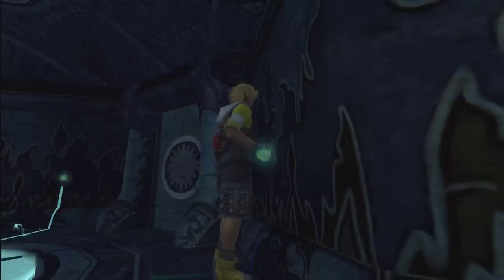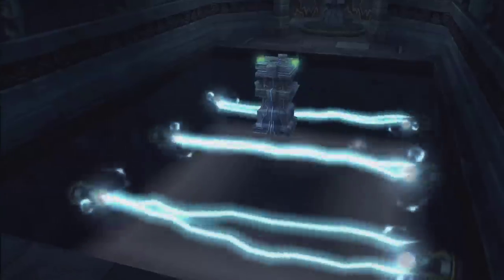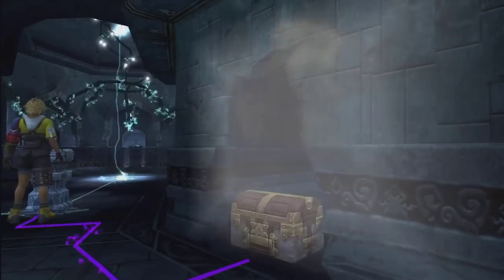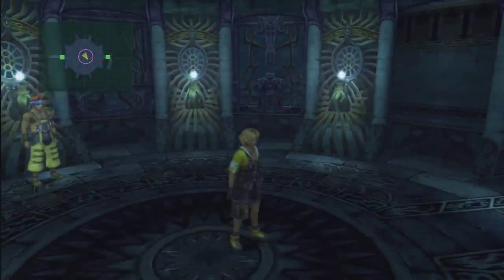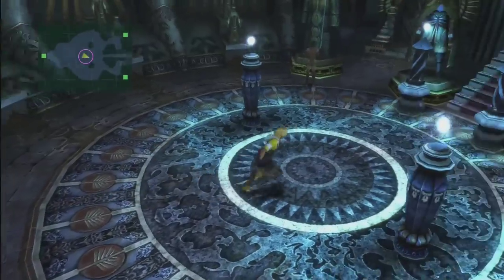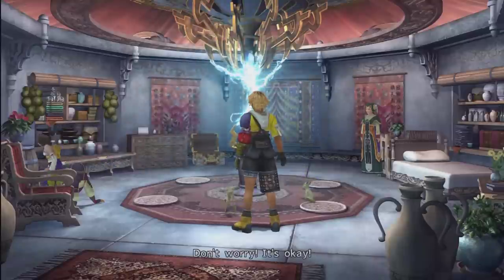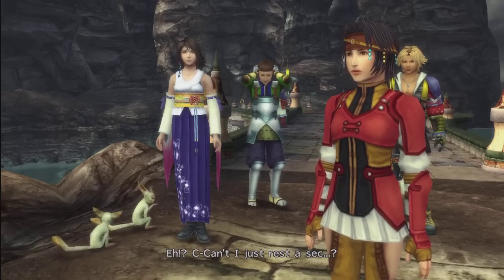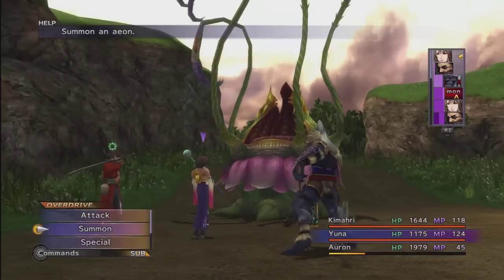Final Fantasy X HD Remaster - 100% Commentary Walkthrough - Part 24 - Yuna's Bed Hair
Welcome to part 24 of a commentary playthrough I will be doing for the remastered edition of Final Fantasy X. We handle business in the Djose cloister of trials, and run into the ever obnoxious Dona. This time however, things turn out a little differently. From there we head on to the next part of the journey, and make our way towards the Moonflow, en-route to the Guado's home town of Guadosalam.